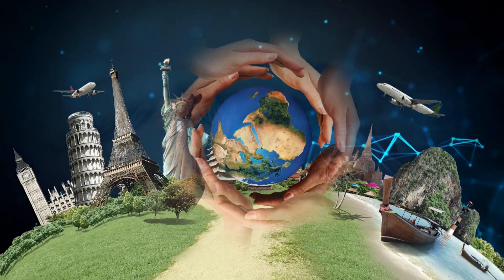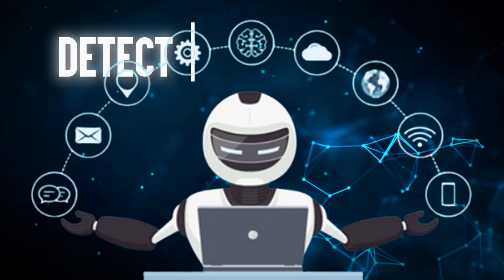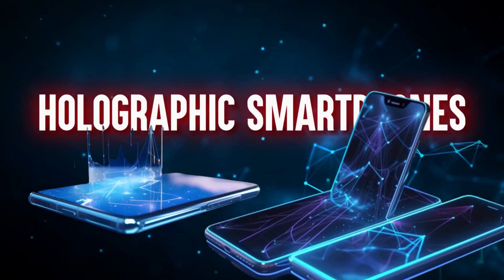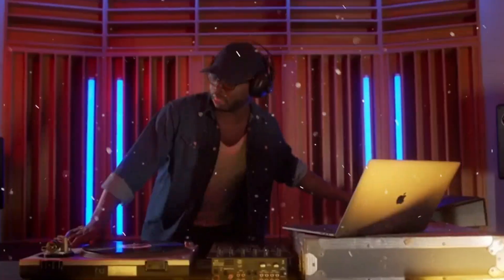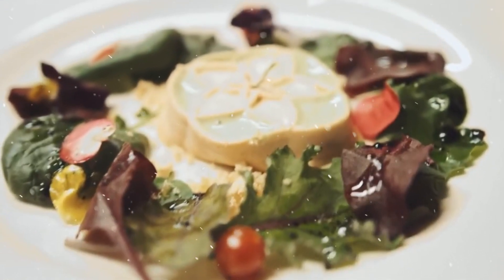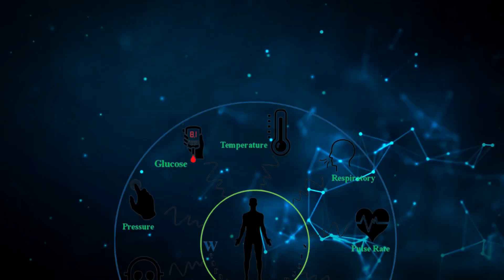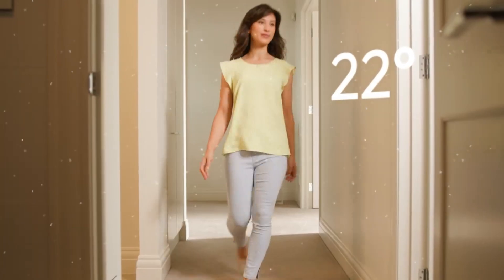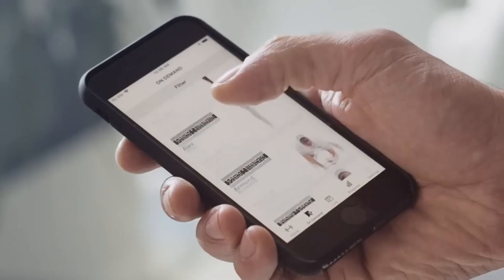Why These Gadgets Are the FUTURE of Technology!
Discover the gadgets that will define the next technological era in this video! From AI assistants to smart home devices, these innovations will shape the future of technology.

What are the top gadgets that will define the next technological era?
How will artificial intelligence impact the future of gadgets?
What are the most innovative gadgets available today?
What are the latest trends in technology and gadgets?
How will AI-powered gadgets change the way we live?
What are the most advanced gadgets set to launch in the near future?
What are some examples of next-generation technology gadgets?

✔️Time Stamp:
0:00 - 0:20 Intro Gadgets That Will Define the Next Technological Era
0:21 - 0:56 Smart Clothing
0:57 - 1:27 AI Virtual Assistant
1:28 -  1:49 Self-Cleaning Home
1:50 - 2:15 Holographic Smartphones
2:16 - 2:45 Brain-Computer Interfaces for Direct Control
2:46 - 3:05 3D Personalized Nutrition Printers
3:06 - 3:27 Speech-to-Speech Language Translator
3:28 - 3:53 Emotion-Sensing Earphones
4:14 - 4:25 Personalized Climate Control Pods
4:26 - 4:39 The Smart Wellness Mirror

artificial intelligence
generative ai
gadgets that will define the next technological
top technologies of the future
top gadgets
cool gadgets
smart gadgets
unique gadgets
new gadgets
future technologies
coolest gadgets
new technology
tech zone
future technology
tech things
latest gadgets
smart technology
tech gadgets
gadgets that will define the next technological era
OMG! These Gadgets Are About to EXPLODE the Tech World!